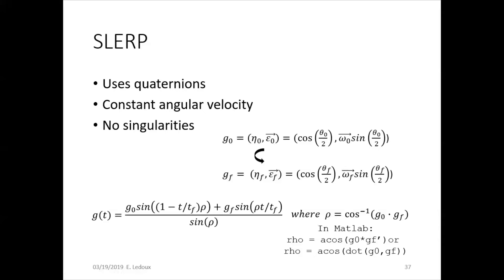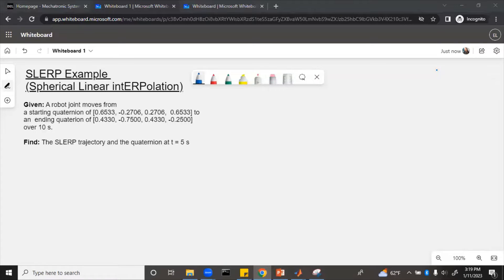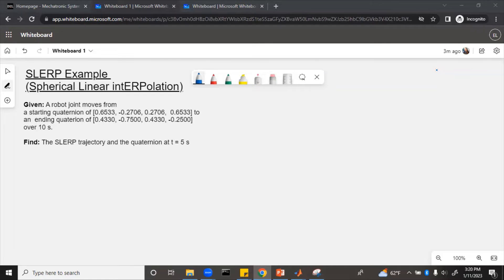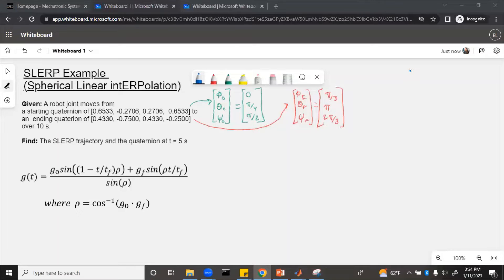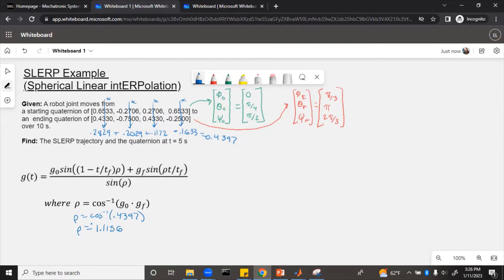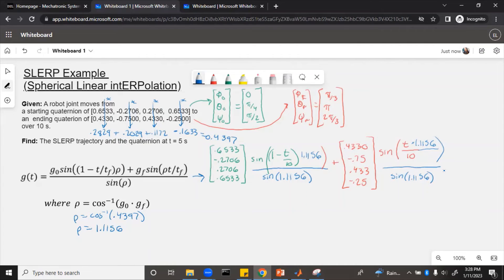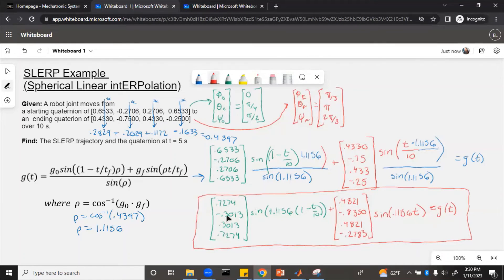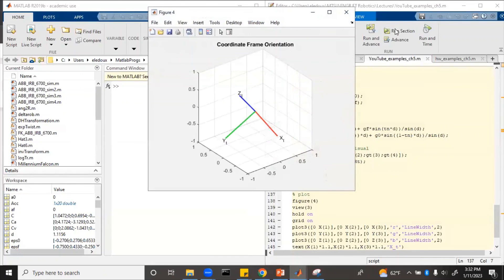SLERP Trajectory Planning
Task space robotic path planning using a 5th order polynomial trajectory - theory and example
00:00  Intro
01:15  Example problem
07:30  Matlab simulation